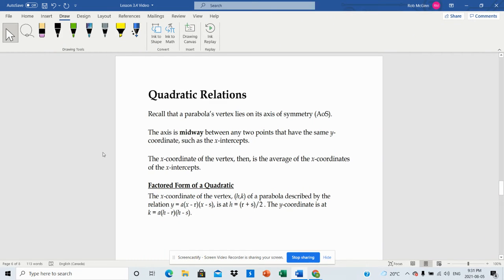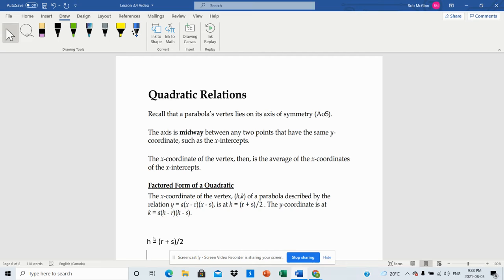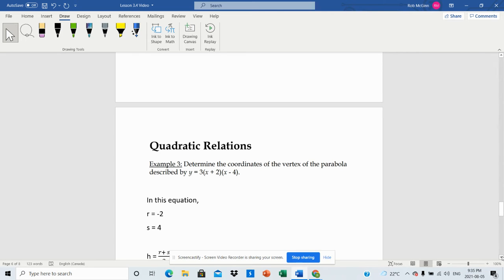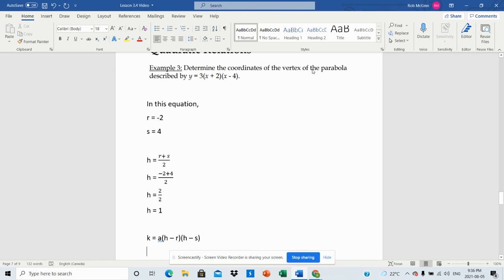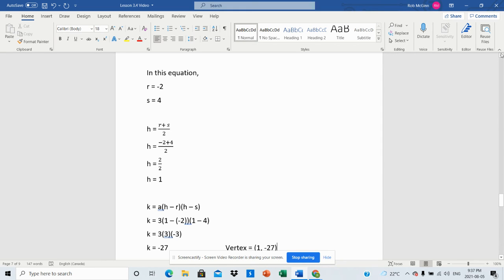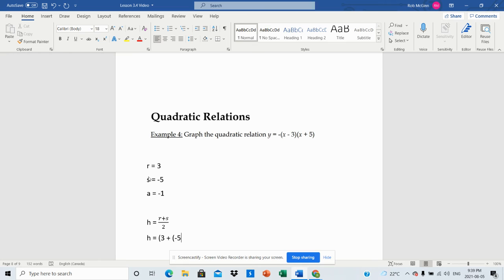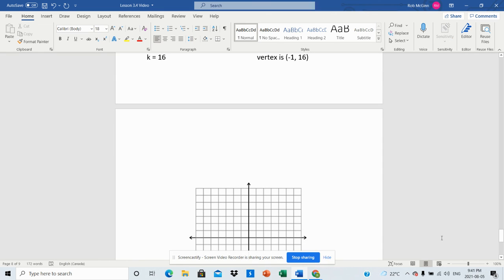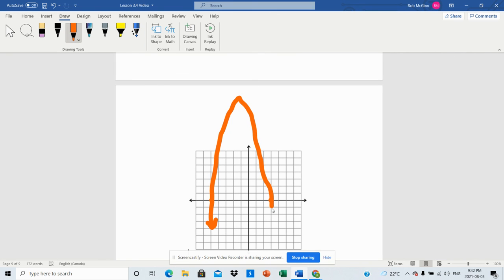Lesson 3.4 - Factored Form (Part 2)